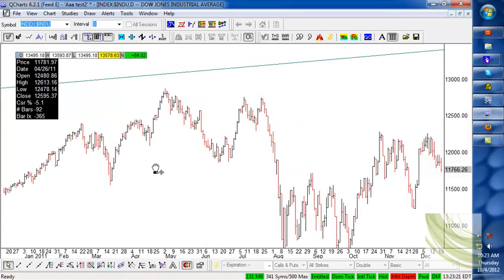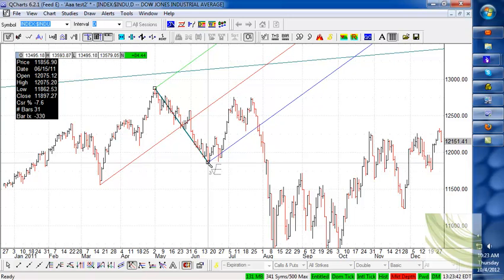increasing pofits with Andrews Median Lines part #1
How to increase profits with Andrews median lines, parallels and SH lines. Part 1.